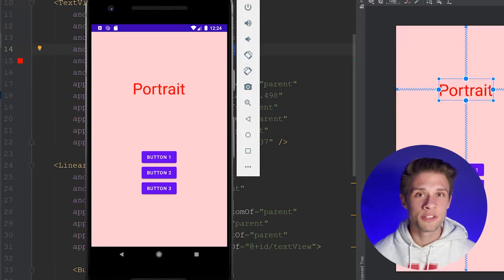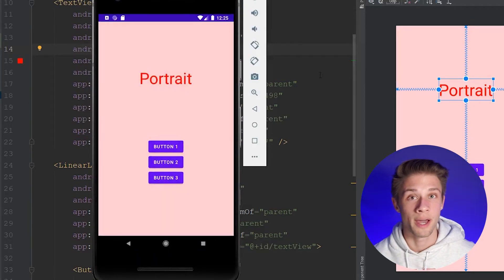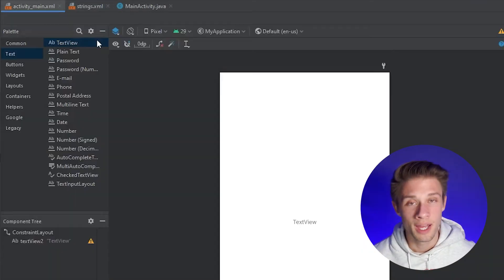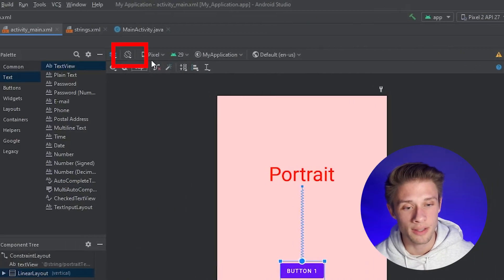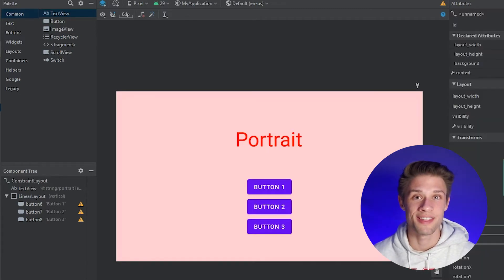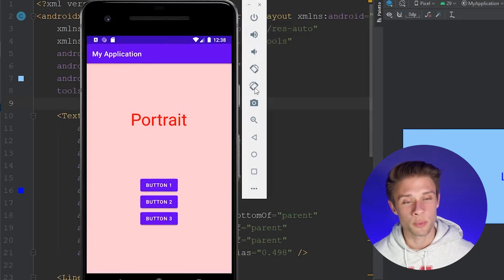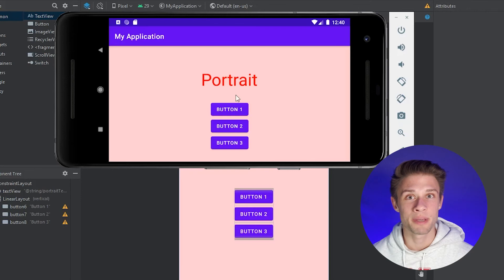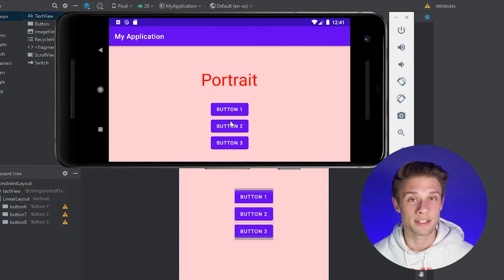Create an alternate activity layout | How to create portrait and landscape layouts in android studio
In this video, you will learn how to create separate layout files for either portrait or landscape in Android Studio. This will allow you to account for when a user rotates their phone.